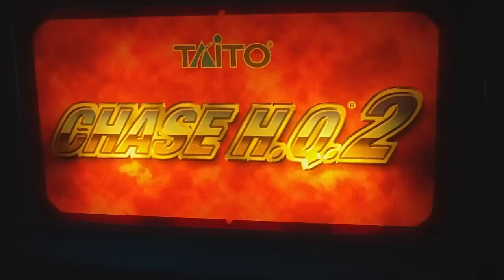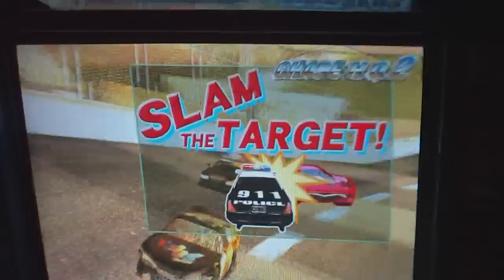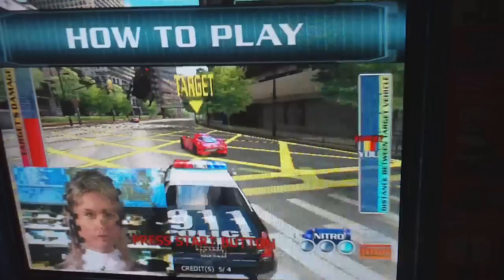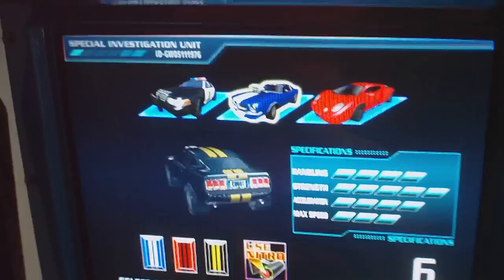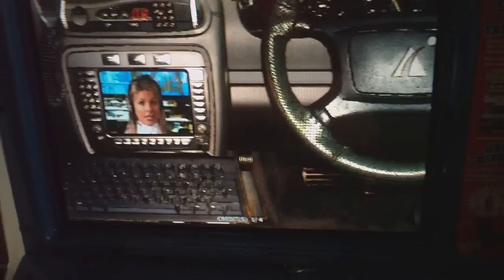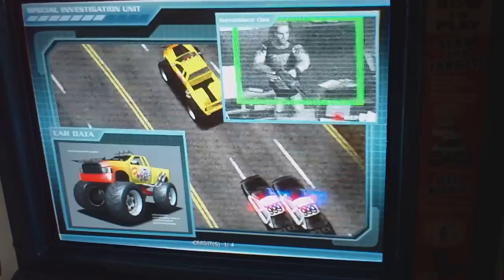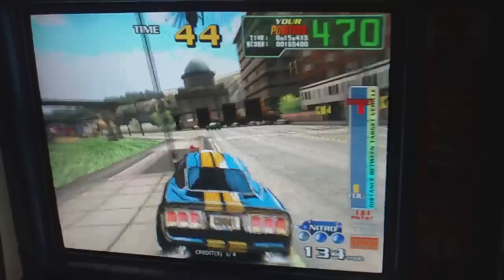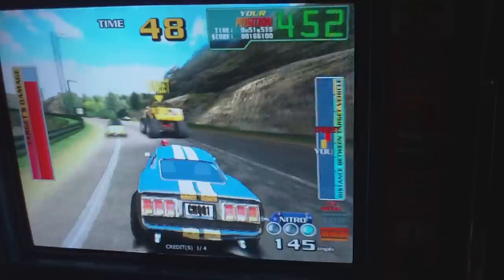Review: Chase HQ2 (Taito) @ The Game Grid Arcade, UT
Review for Chase HQ2 by Taito @ The Game Grid Arcade in the Valley Fair Mall in West Valley City, UT.

Chase HQ2 is a sequel to Taito's original Chase HQ which puts you in the driver's seat of a police car chasing down criminals who are on the run from the law. It's your duty to smash into these cars until they are incapable of running any more. It's a fun, demolition derby style concept that works well with the graphics and the sound that the game puts out.

There are a couple of issues however - it would be nice if they added more than five levels and if they would have adjusted the difficulty curve as with your first try it does take a little getting used to. The high score screen also is a challenge for people to input their names which should be unnecessary. But despite these issues it still is a fun game that is a bit different from the many, many other racing games the arcade sees these days.